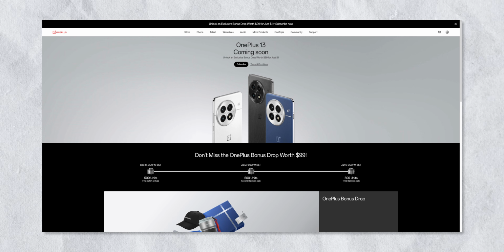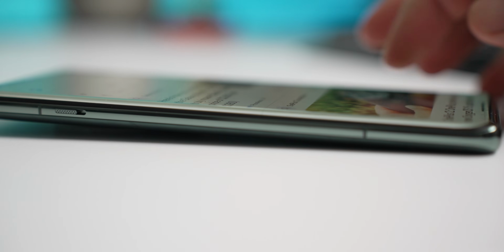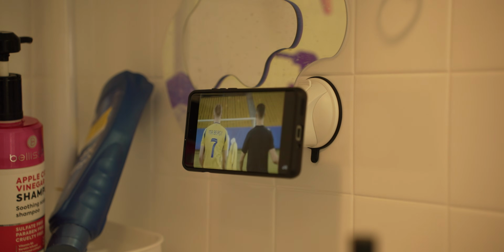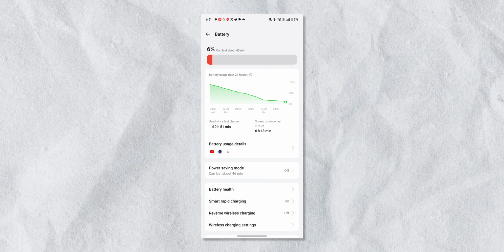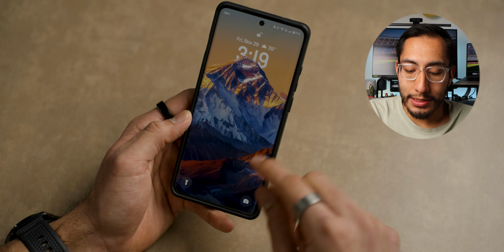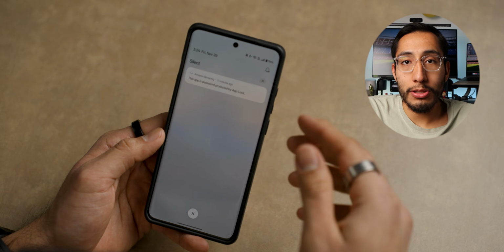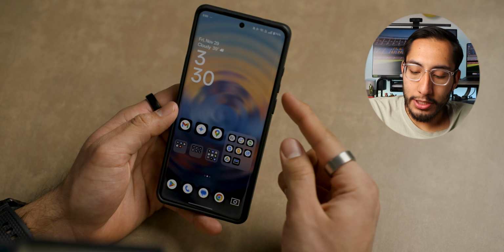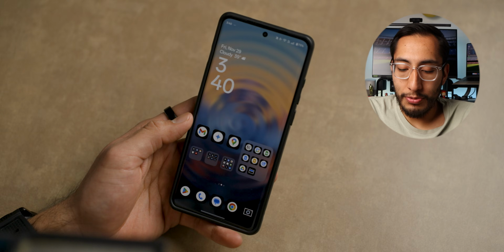Should You Consider the OnePlus 12 in 2025?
OnePlus 12
OnePlus 12 Case

Join me as we explore the latest tech trends and help you make informed purchasing decisions.

🎥 In this video, I dive into my OnePlus 12 experience after one year of use! I'll cover everything you need to know about this smartphone, from its stunning display and sleek design to its hardware, performance, cameras, and software. Whether you're considering upgrading or just curious about how the OnePlus 12 holds up over time, this comprehensive review has you covered!

🌄 Wallpaper:
Titan's Crown by Kxnt from Backdrops

📌 Timestamps:
0:00 - Intro
1:32 - Build & Design
3:26 - Case of Choice
3:48 - Display
6:26 - Buttons & Ports
7:47 - IR Blaster
8:11 - Haptics
8:45 - Biometrics
9:36 - Performance
10:36 - Battery
12:21 - Cameras
14:19 - Software: Lockscreen & AOD
18:54 - Software: Homescreen
21:01 - Software: Notifications & Quick Settings
22:22 - Software: Additional Settings
26:21 - Conclusion

If you found this video helpful or entertaining, don't forget to hit the like button, share it with your friends, and hit the subscribe button for more in-depth tech reviews and gadget recommendations.

However, this does not influence my reviews or recommendations. I only promote products and services I genuinely believe in and think will benefit you the viewer. Your support is greatly appreciated and helps me continue to create valuable content. Thank you!